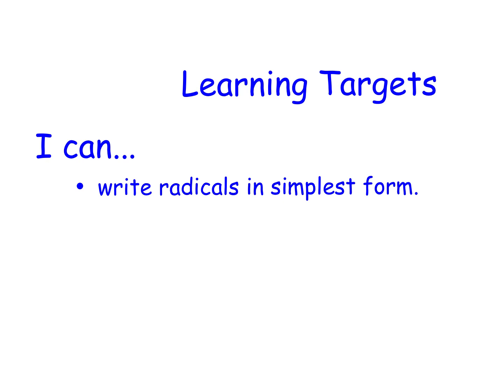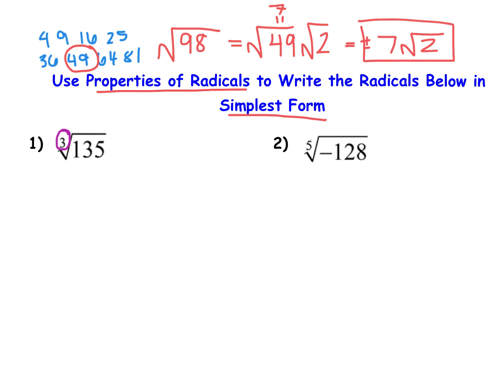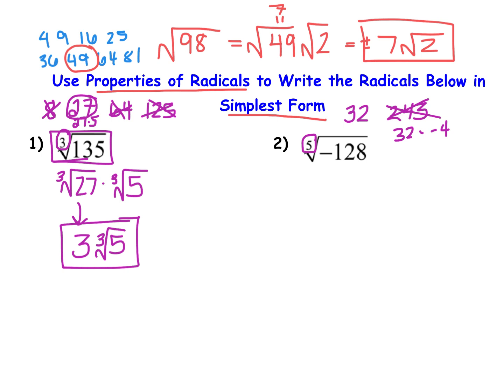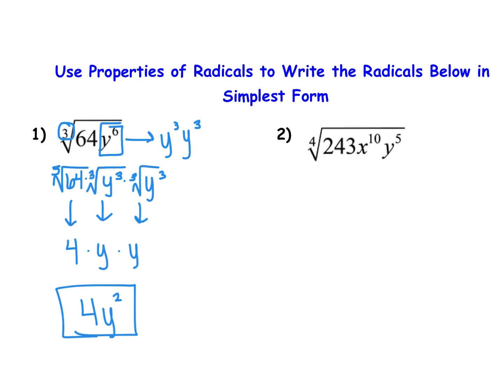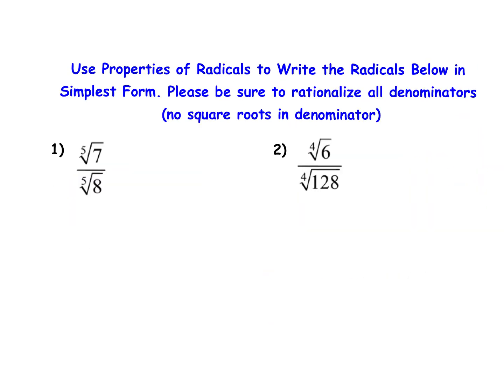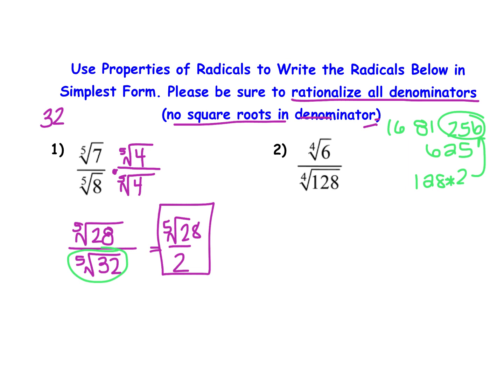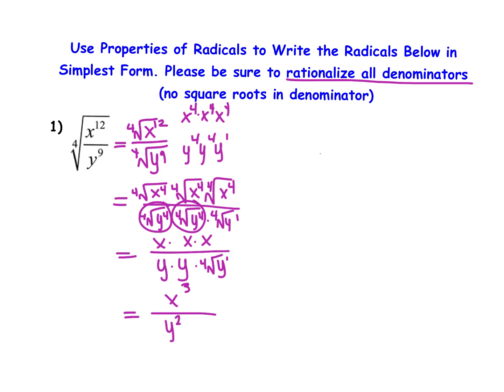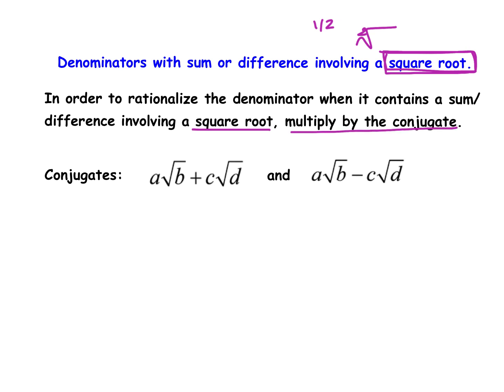Alg2 Ch5V5 - I can simplify radical expressions (part 2)